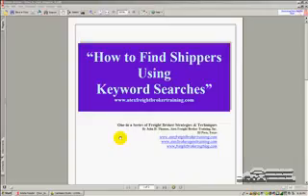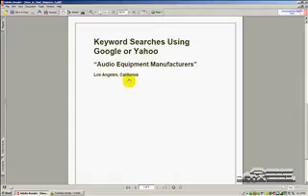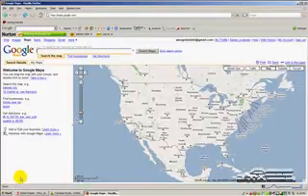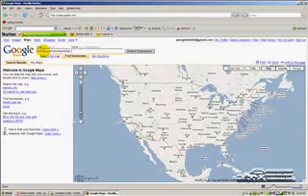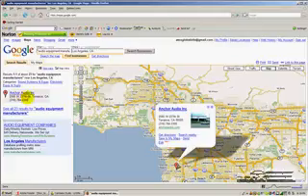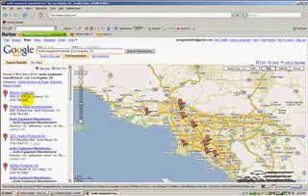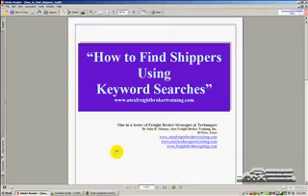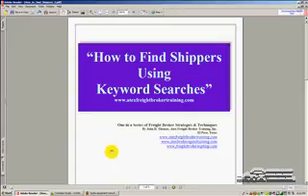How to Find Shippers Using Keyword Searches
A Powerful Freight Broker Marketing Strategy